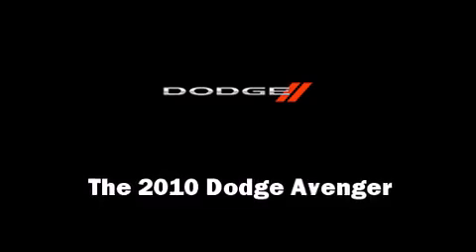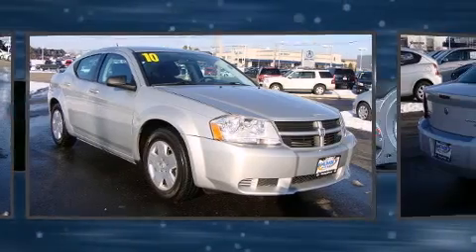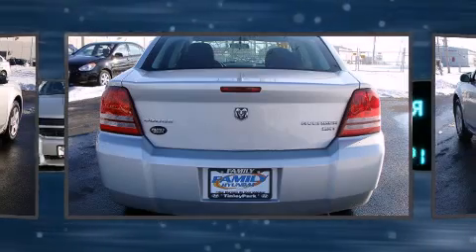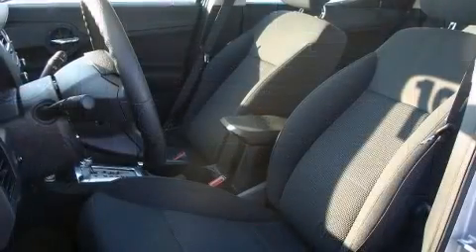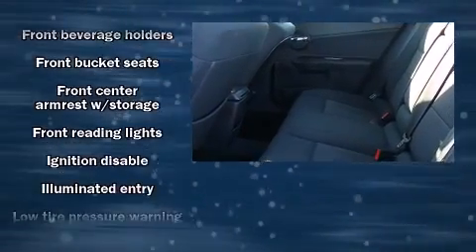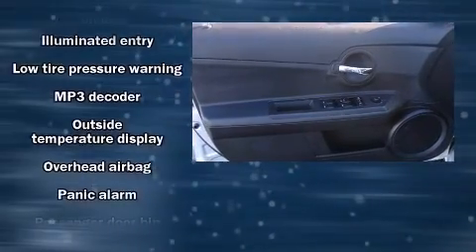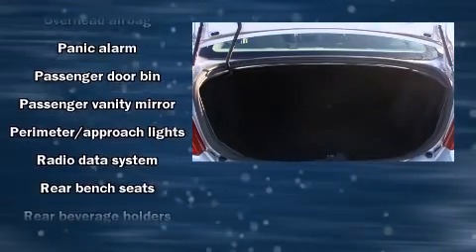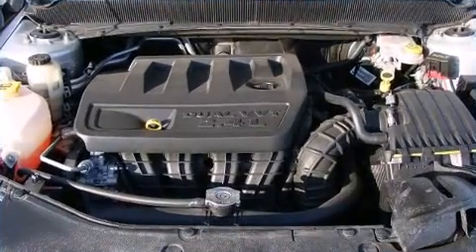2010 Dodge Avenger SXT in Matteson, IL 60443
Step into the 2010 Dodge Avenger. This 4 door, 5 passenger sedan has not yet reached the 20,000 mile mark! It features a front-wheel-drive platform, an automatic transmission, and a 2.4 liter 4 cylinder engine. All of the premium features expected of a Dodge are offered, including: delay-off headlights, speed sensitive wipers, an outside temperature display, tilt steering wheel, power windows, cruise control, and much more. Dodge ensures the safety and security of its passengers with equipment such as: head curtain airbags, front SIDE impact airbags, anti-whiplash front head restraints, a security system, and 4 wheel disc brakes with ABS. This car was designed with safety in mind, allowing you to drive with even greater assurance. It also arrives with a Carfax history report, indicating just one previous owner. We know that you have high expectations, and we enjoy the challenge of meeting and exceeding them! Please don't hesitate to give us a call.